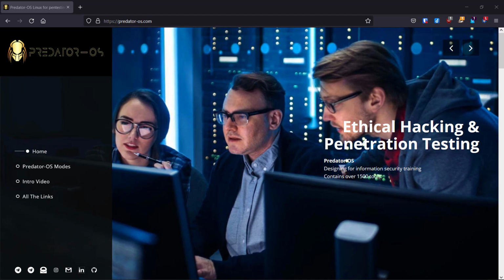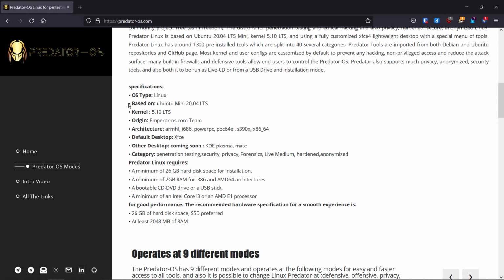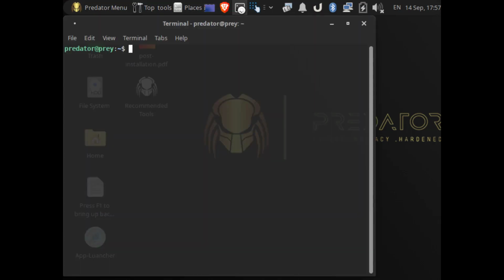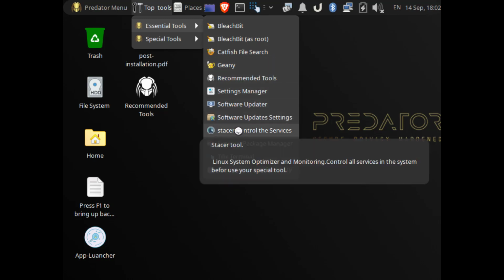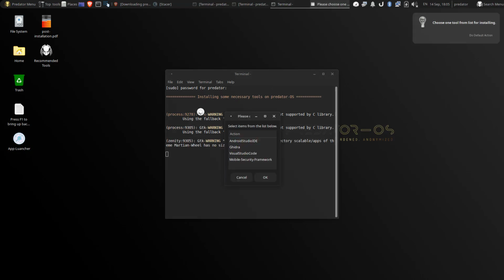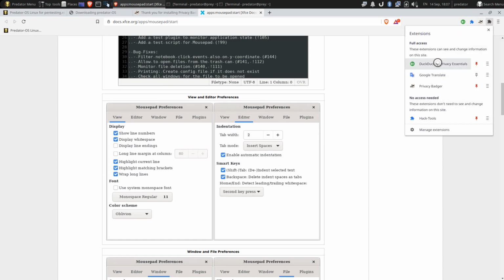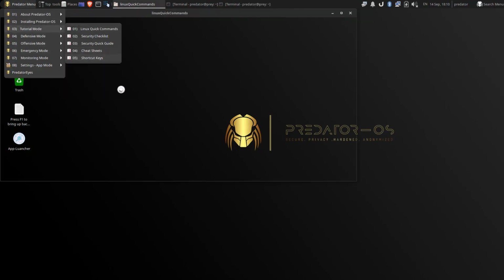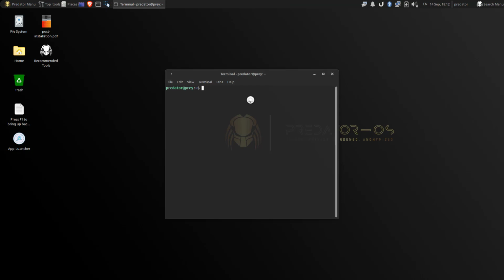Predator OS Linux Review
Predator-OS is a free and open-source secure Linux distro that is ideal for penetration testing, ethical hacking and digital forensics, and a great fit for those looking to improve their privacy and anonymity online with a security-centric, hardened OS.
# Chapters
00:00 Intro
2:30 Installation
3:47 First Login